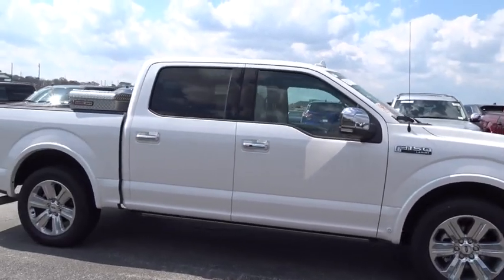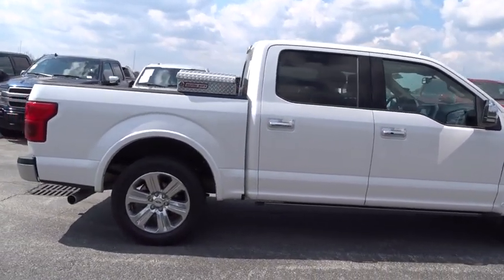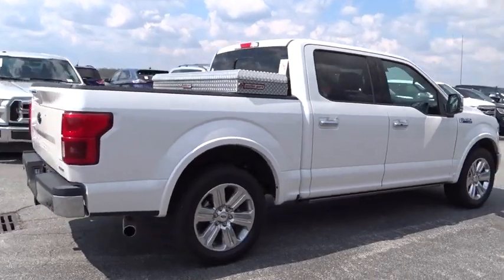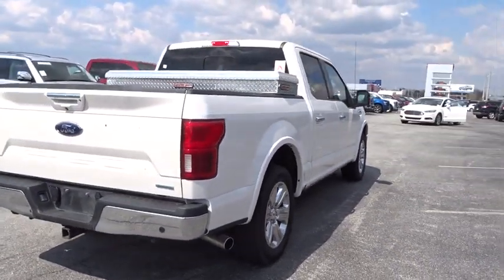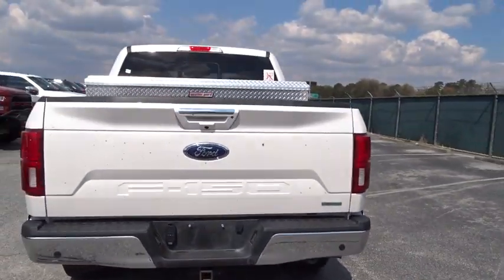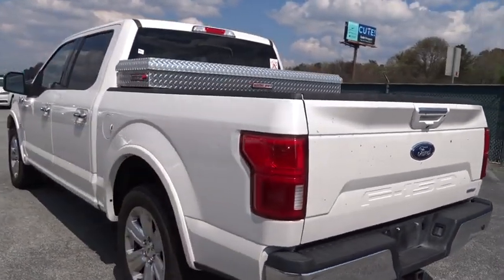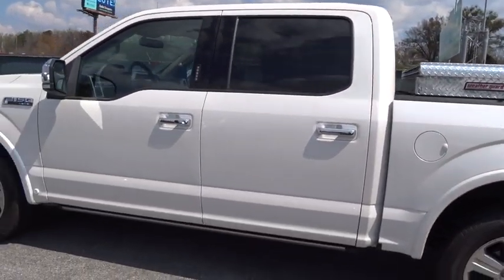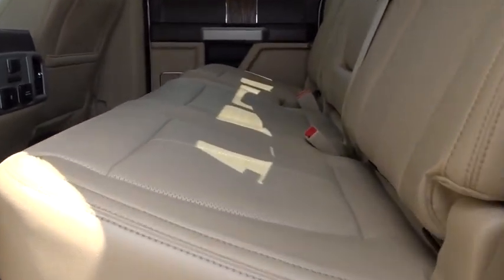2018 Ford F-150 Atlanta, Marietta, Decatur, Johns Creek, Alpharetta, GA U5589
White Platinum Metallic Tri-Coat Used 2018 Ford F-150 available in Atlanta, Georgia at Hennessy Ford. Servicing the Marietta, Decatur, Johns Creek, Alpharetta, GA area.

Hennessy Ford
5675 Peachtree Industrial Blvd

ONE OWNER, CLEAN CARFAX, SUNROOF, NAVIGATION, and LEATHER SEATS Equipment Group 502A Luxury (110V/400W Outlet, 2nd Row Heated Seats, Automatic High Beam w/Rain-Sensing Wipers, BLIS Blind Spot Information System, Heated Steering Wheel, Leather-Trimmed Bucket Seats, LED Sideview Mirror Spotlights, Power Glass Sideview Mirr w/Chrome Skull Caps, Power Tilt/Telescoping Steering Column w/Memory, Quad Beam LED Headlamps & LED Taillamps/Fog Lamps, Radio: B&O Play Premium Audio System, Remote Start System w/Remote Tailgate Release, Reverse Sensing System, SYNC Connect, Universal Garage Door Opener, Voice-Activated Touchscreen Navigation System, and Windshield Wiper De-Icer), Lariat Chrome Appearance Package (Chrome 2-Bar Grille w/4 Minor Bars, Chrome Angular Step Bars, Chrome Door & Tailgate Handles w/Body-Color Bezel, Chrome Skull Caps on Exterior Mirrors, and Single-Tip Chrome Exhaust), Technology Package (Active Park Assist and Lane-Keeping System), 4D SuperCrew, ABS brakes, Compass, Electronic Stability Control, Front dual zone A/C, Heated door mirrors, Heated front seats, Illuminated entry, Low tire pressure warning, Remote keyless entry, Traction control, and Wheels: 20 Chrome-Like PVD Hennessy Ford / Lincoln is pleased to offer you this exceptional 2018 Ford F-150. This Lariat F-150 Exterior is finished in White Platinum Metallic Tri-Coat and the interior is finished in Medium Light Camel w/Leather-Trimmed Bucket Seats PLUS... this exceptional vehicle comes well equipped with ONE OWNER, CLEAN CARFAX, SUNROOF, NAVIGATION, and LEATHER SEATS Equipment Group 502A Luxury (110V/400W Outlet, 2nd Row Heated Seats, Automatic High Beam w/Rain-Sensing Wipers, BLIS Blind Spot Information System, Heated Steering Wheel, Leather-Trimmed Bucket Seats, LED Sideview Mirror Spotlights, Power Glass Sideview Mirr w/Chrome Skull Caps, Power Tilt/Telescoping Steering Column w/Memory, Quad Beam LED Headlamps & LED Taillamps/Fog Lamps, Radio: B&O Play Premium Audio System, Remote Start System w/Remote Tailgate Release, Reverse Sensing System, SYNC Connect, Universal Garage Door Opener, Voice-Activated Touchscreen Navigation System, and Windshield Wiper De-Icer), Lariat Chrome Appearance Package (Chrome 2-Bar Grille w/4 Minor Bars, Chrome Angular Step Bars, Chrome Door & Tailgate Handles w/Body-Color Bezel, Chrome Skull Caps on Exterior Mirrors, and Single-Tip Chrome Exhaust), Technology Package (Active Park Assist and Lane-Keeping System), 4D SuperCrew, ABS brakes, Compass, Electronic Stability Control, Front dual zone A/C, Heated door mirrors, Heated front seats, Illuminated entry, Low tire pressure warning, Remote keyless entry, Traction control, and Wheels: 20 Chrome-Like PVD AND gives you an amazing driving experience along with impressive Fuel efficiency rating!! 18/25 City/Highway MPGClean CARFAX.Hennessy Ford Lincoln Atlanta is the premier Ford dealership in Atlanta GA for all of your automotive needs. We have 100's of Exceptional Pre-owned vehicles in stock for you to choose from every day. We are the leading the way with Real-Time Market based Pricing that yields you lowest prices and Best values on every car and truck we offer. Since opening our doors here in the Atlanta area, our commitment has been on offering our customers the lowest prices on the widest selection of new and used cars for sale in the Atlanta, Buckhead, Dunwoody, Brookhaven, Winder, Decatur, Stone Mountain, Tucker, Loganville, Commerce, Hoschton, Brasleton, Buford, Cumming, Duluth, Norcross, Snellville, Lawrenceville, Doraville, Chamblee areas and Gwinnett, Fulton, Forsyth, Dekalb, Banks, Clayton, Jackson, Hall, and all surrounding counties . Hennessy Ford Lincoln Atlanta takes pride in standing above the competition with a solid reputation as being a premier Ford dealer and our ENTIRE team wants to ensure your car buying experience exceeds your expectations.